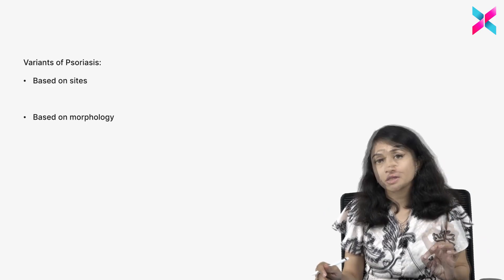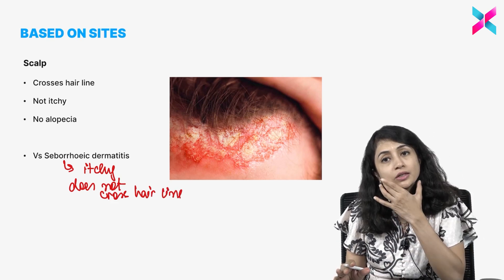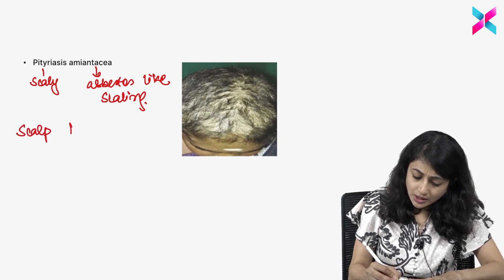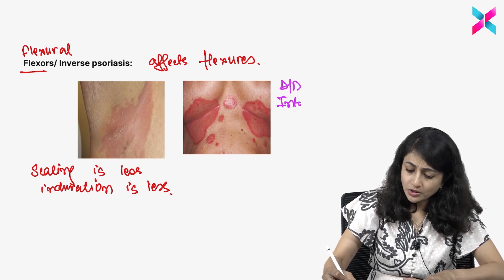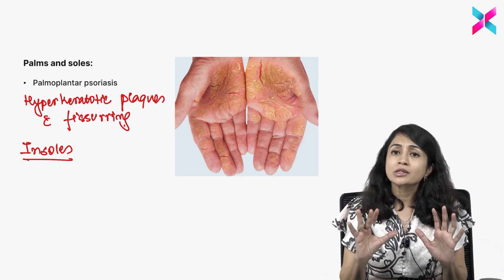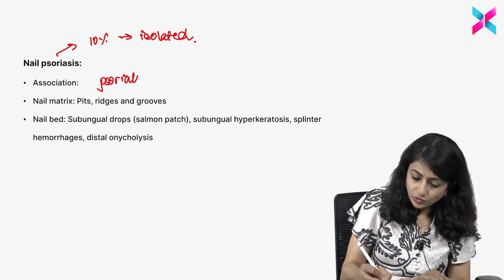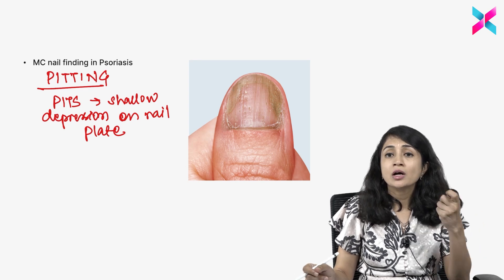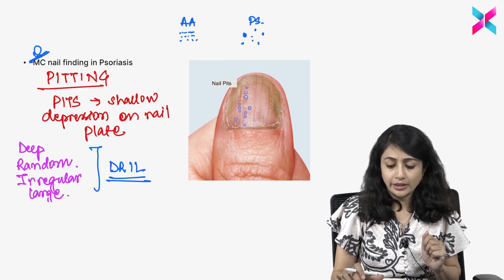Sample Video of Version X | Papulosquamous Disorders By Dr. Khushbu Mahajan🔥